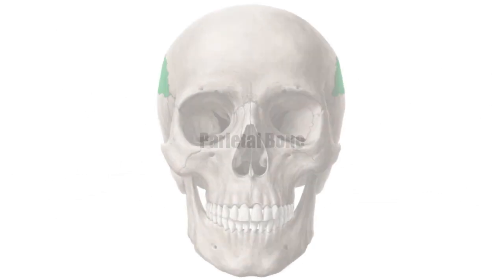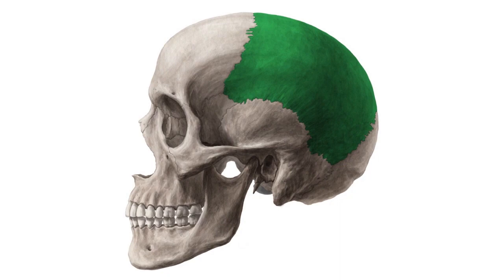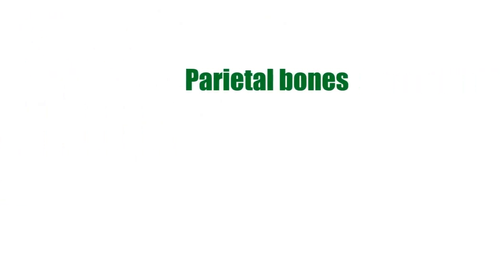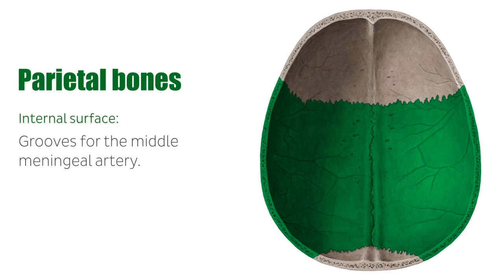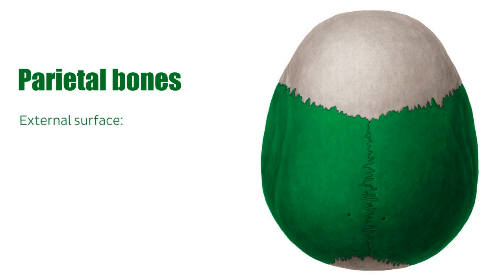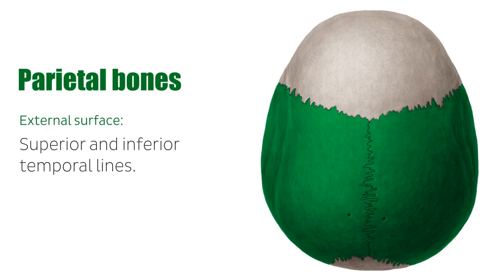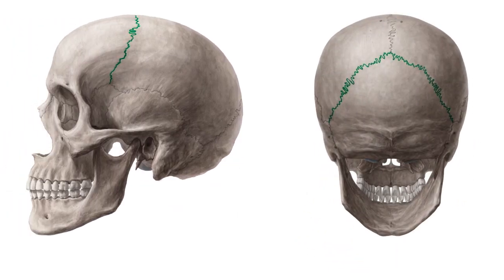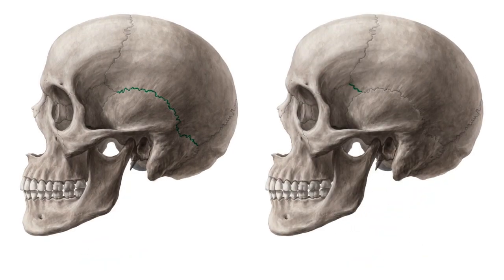Parietal Bone - Definiton, Location & Sutures - Human Anatomy | Kenhub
This video covers the anatomy of the parietal bone: parietal bone location, landmarks, sutures and articulations. Take our quiz on the lateral and posterior view of the skull

Oh, are you struggling with learning anatomy? We created the ★ Ultimate Anatomy Study Guide ★ to help you kick some gluteus maximus in any topic. Completely free.

The parietal bone is a roughly square-shaped, paired bone that forms large parts of the top and side of the head.

Its concave internal surface is covered with several grooves and landmarks for other structures inside the skull, such as the middle meningeal artery, the sigmoid sinus and the superior sagittal sinus. The convex external surface shows a parietal foramen, through which a parietal emissary vein connects the veins of the scalp with the superior sagittal sinus.

The two parietal bones meet each other in the midline of the skull roof, forming a serrated margin known as the sagittal suture. Apart from its opposite counterpart, each parietal bone is surrounded by 4 other bones: frontal bone, occipital bone, temporal bone and the sphenoid. It is connected to each bone by a suture.

In this tutorial we will go over the most relevant facts about the parietal bone anatomy:

- 0:09 parietal bone location and shape
- 0:33 internal and external surface of the parietal bone
- 1:13 parietal bone sutures

Want to test your knowledge on the structures seen on the anterior view of the skull? Take this quiz

Read more on the components, foramina, cranial fossae and bones of the skull in our free article and step up your skull game

For more engaging video tutorials, interactive quizzes, articles and an atlas of Human anatomy and histology, go